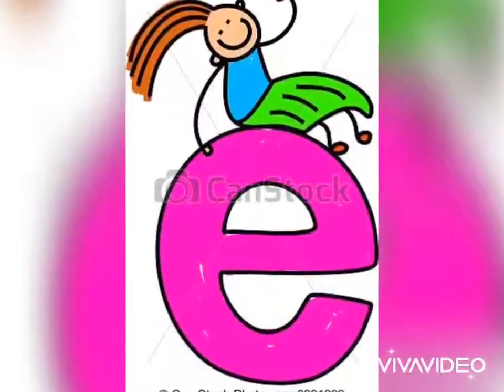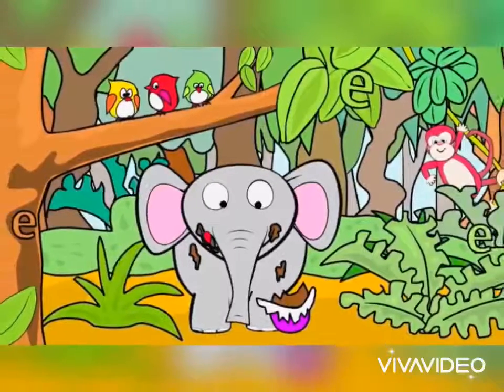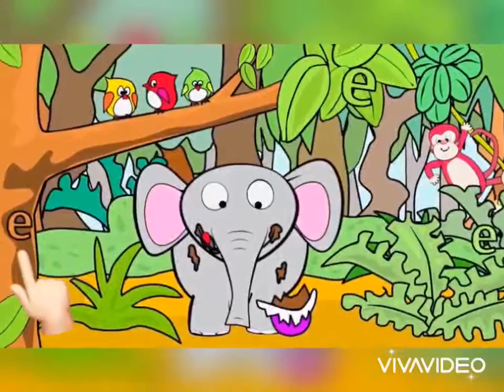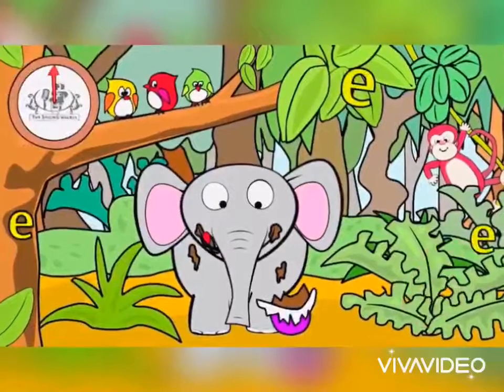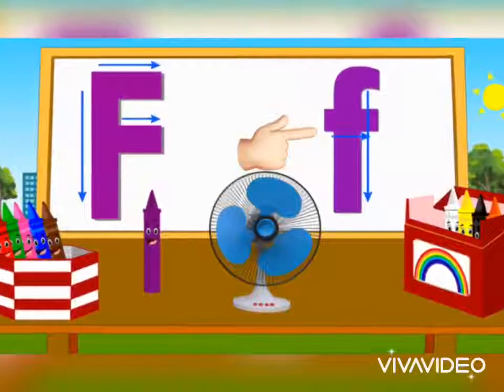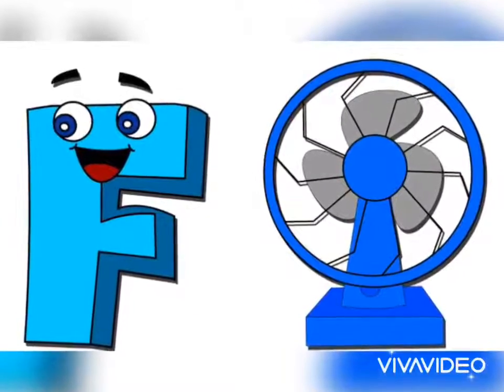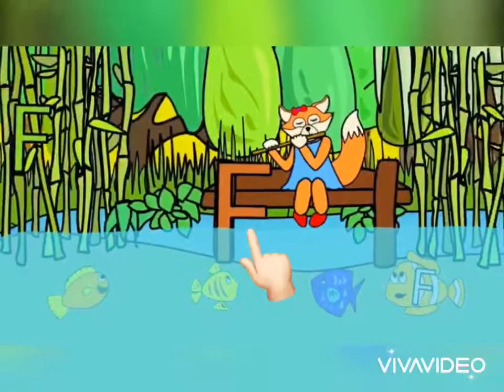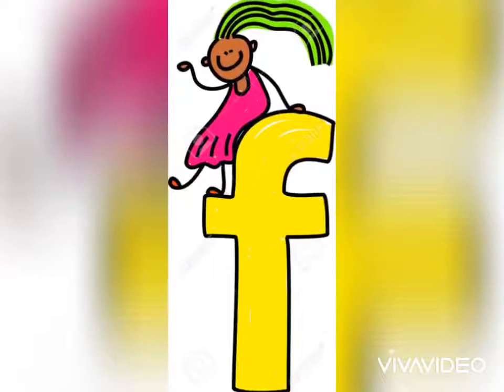Recognition Activity For letter E and F ll Nursery class